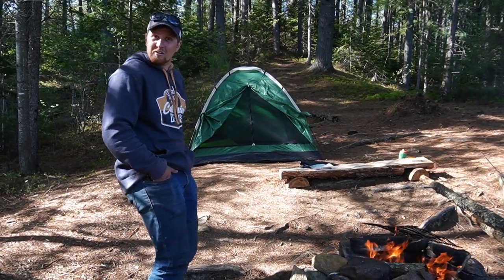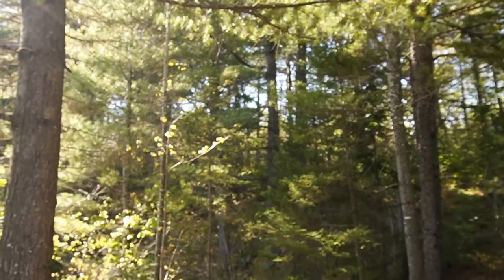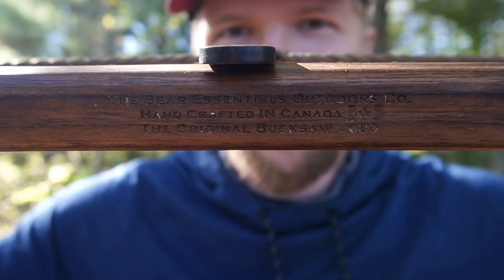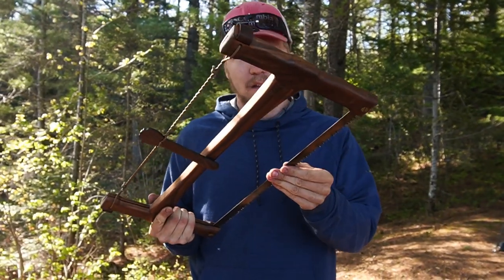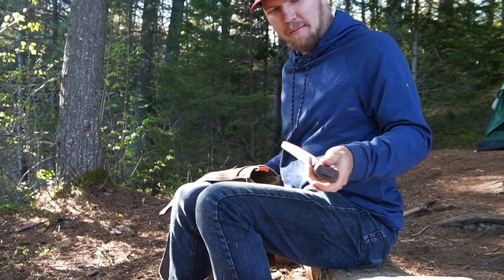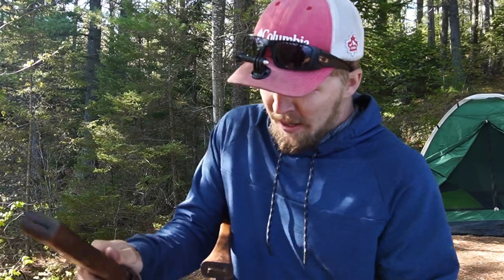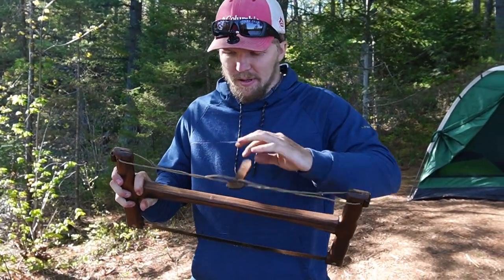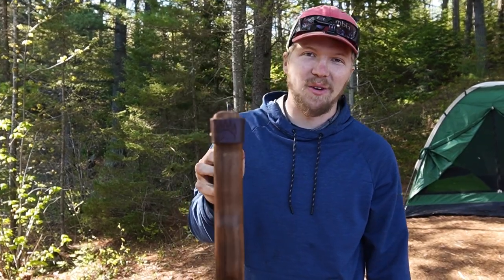The BEST SAW for CAMPING - BEAR ESSENTIALS OUTDOORS - Cuts Wood like Butter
Best Camping Saw for Cutting Firewood - Handcrafted, Canadian Made, The Original Bucksaw by Bear Essentials Outdoors.

What's going on Average Joes and Joettes?!? It's been a hot minute!

Lyle and I just recently got out of Algonquin Park from a lengthy adventure, and we wanted to share with you all this fantastic product that we recently got our hands on prior to heading into the bush.

First off, I would like to state that this is not a paid promotion, we just genuinely loved the product so much and wanted to share it with all of you awesome viewers checking out The Average Joes!

DJ, the owner of Bear Essentials Outdoors Company, recently surpassed 10k Instagram followers, and to celebrate, he decided to do a giveaway for his #080/800 plus Original Bucksaws that he has crafted to date. My lovely girlfriend Krista got lucky, and won this giveaway, and the package arrived just in time for me to pack it in with all of our gear for our big trip.

After a week long rigorous test, through crazy thunder storms, a lot of rain, and a couple sunny days, this Original Bucksaw was pushed to the limits. But it came out on top, and provided us with a very reliable tool to cut and process our firewood for the long journey. We were very very satisfied with how this Canadian Handcrafted product held up, and we will continue to enjoy using it for many more nights of camping in the Big Woods of the Great White North.

If you want to check out DJ and Bear Essentials online, the links to his Website, his YouTube channel, and his Instagram account can all be found below.

I also should mention that DJ's saws have recently been featured in the Survival Series "ALONE" on The History Channel.

We highly recommend you get your hands on one of these products. It is sure to be a very smart, reliable, and sexy looking investment that you can show off to your camping buddies for years to come!

Thanks DJ for the great product.

Tight Lines,
TAJFS